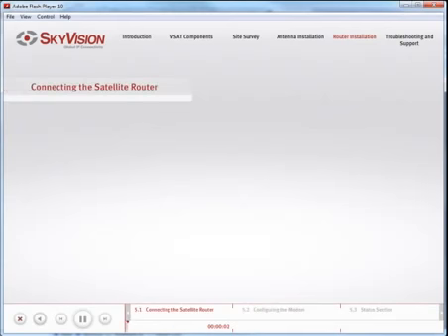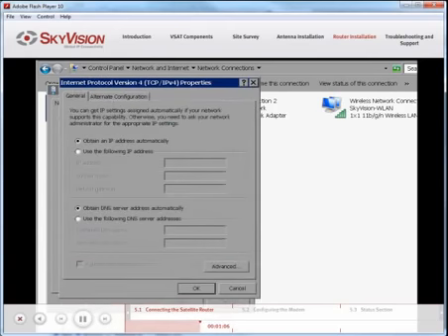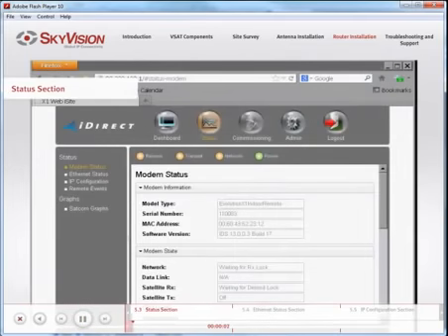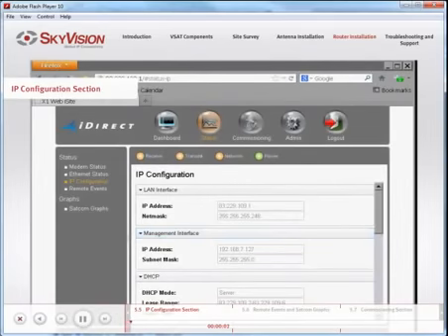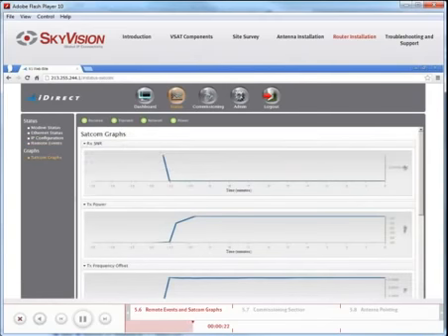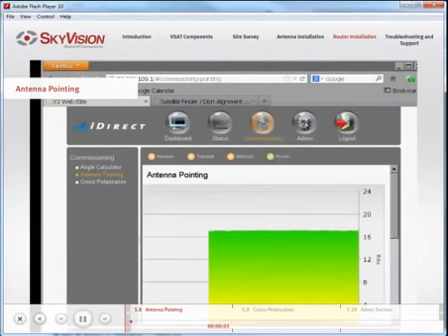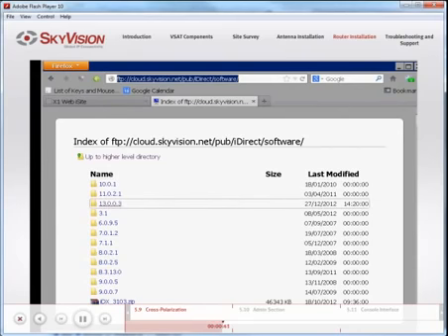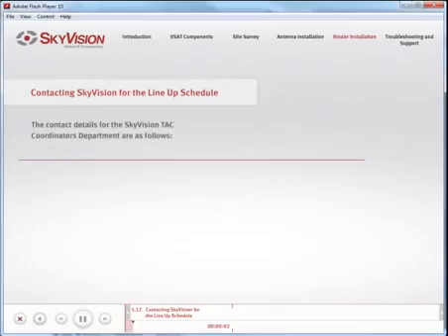YahClick Internet Provider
فيديو تعليمي لطريقة تنصيب منظومة  ( iDirect-X1 KA Band )